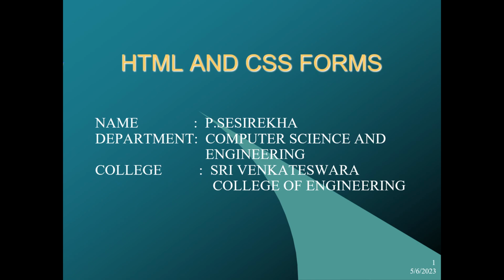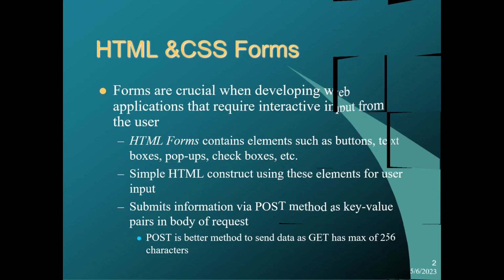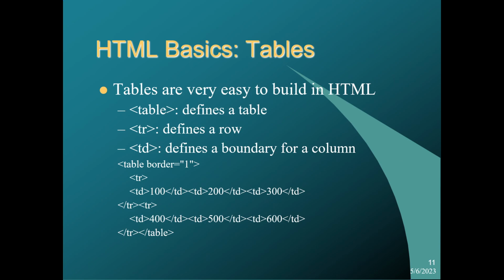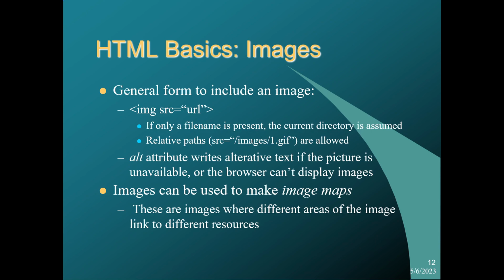html and css forms